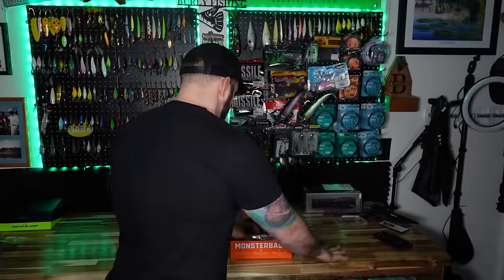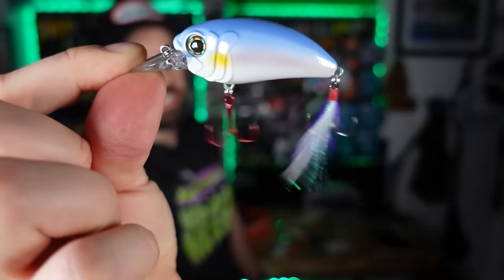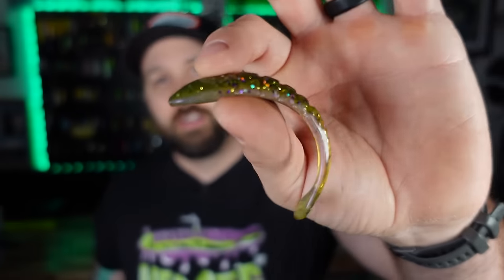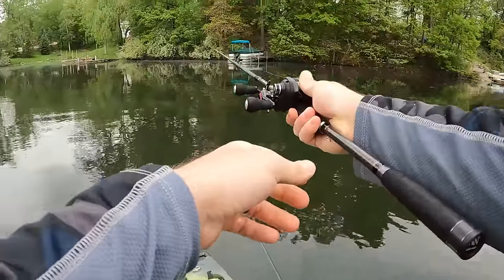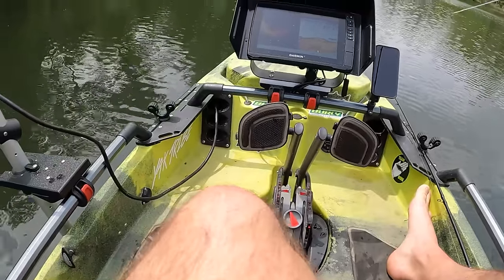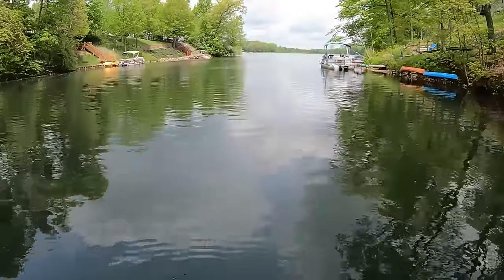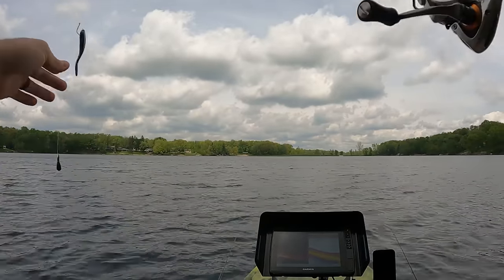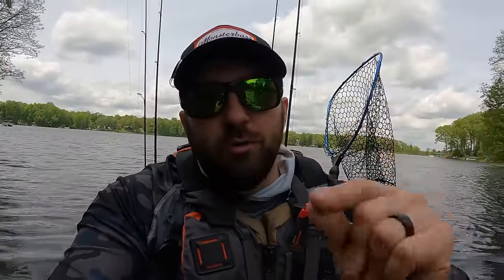MONSTERBASS UNBOXING | On The Water Review! May 2022 Regional Box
Monsterbass has been releasing technique-specific boxes for a few months now and they really seem to be onto something. This month's box is no exception. You know we love fishing the drop shot here and all other finesse presentations. Do the baits meet the high bar and more importantly were we able to catch on them? You'll have to watch to find out!